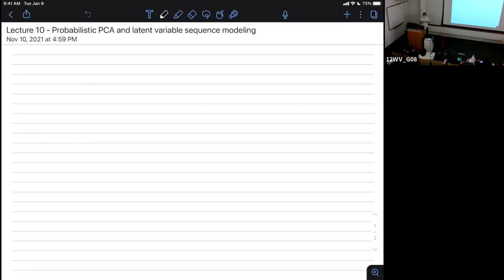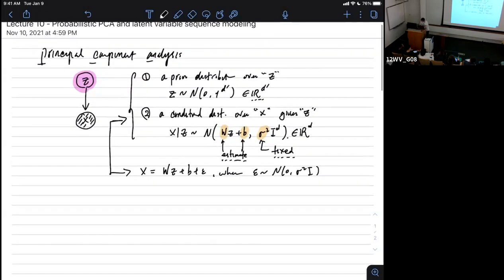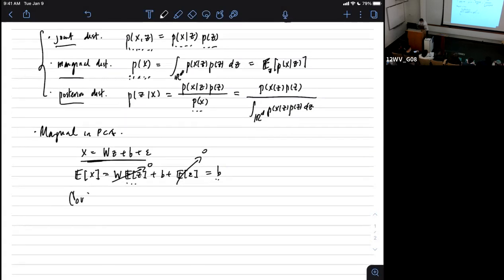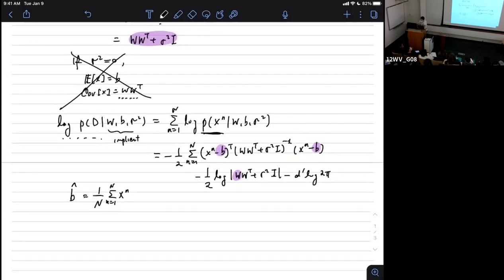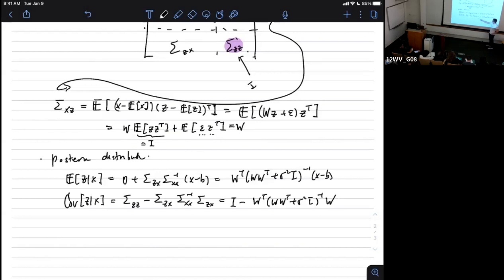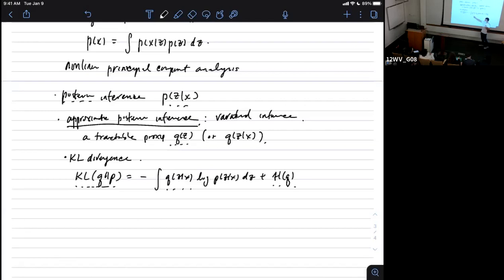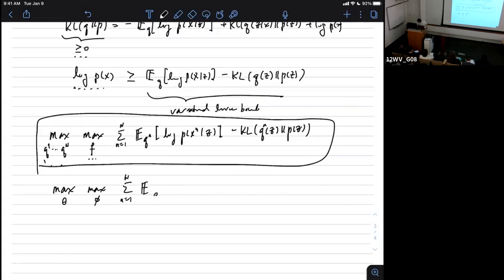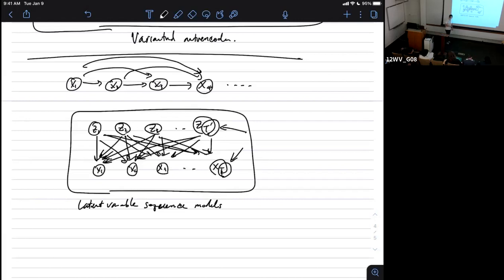DS-GA 1011 (Fall 2021) - Lecture 10 - Probabilistic PCA and latent-variable sequence modeling